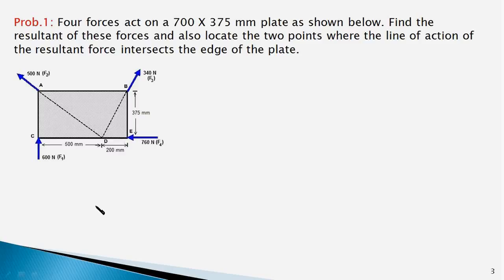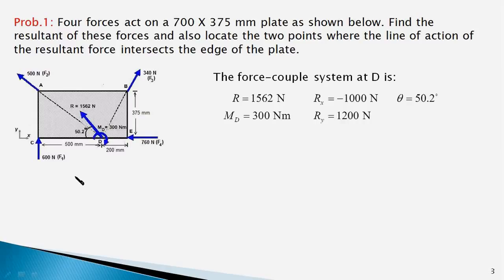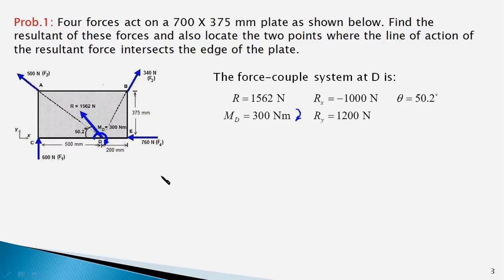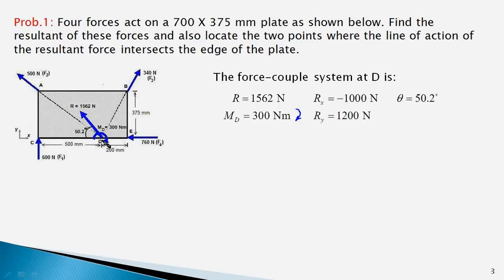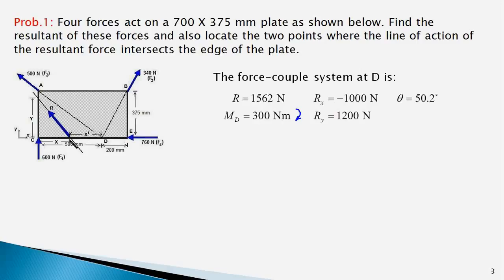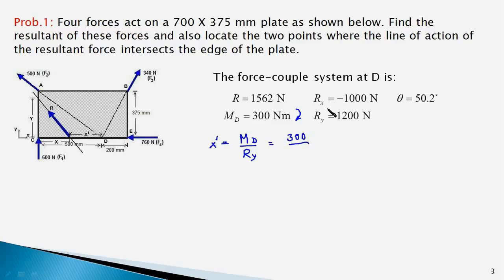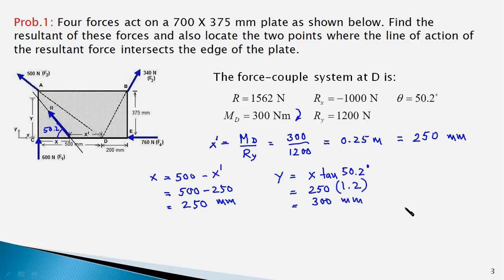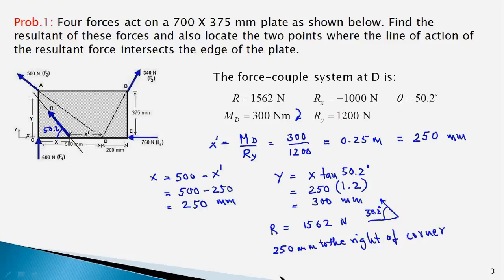9.2 Resultant of non concurrent co-planar Forces (solved example # 2/3)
This video tutorial explains how to find a single resultant force of a system of non concurrent forces acting on a planar body. As a first step, an equivalent force-couple system is determined and the details are given in another video

Basic concepts of finding a SINGLE RESULTANT force for a system of planar non-concurrent forces and more problem solutions can be found here: